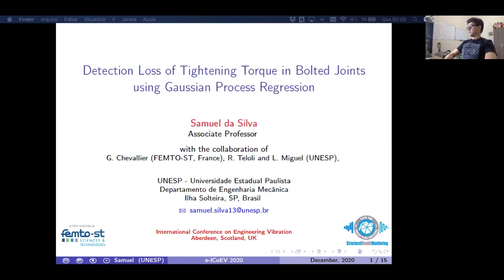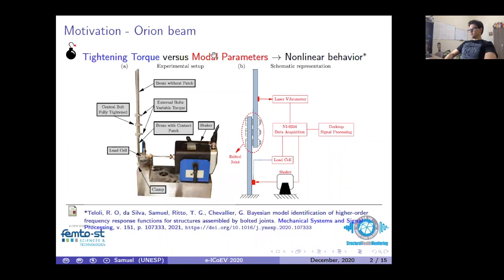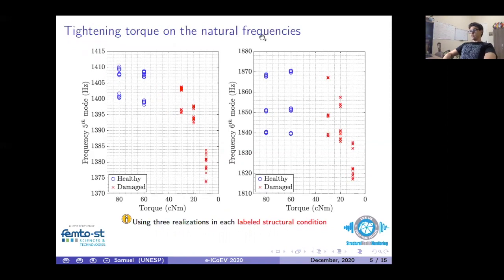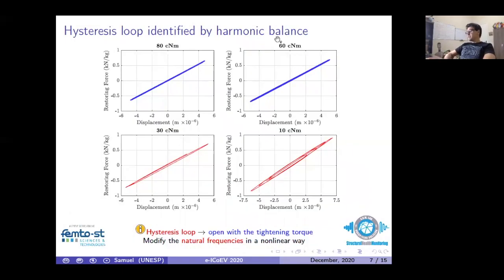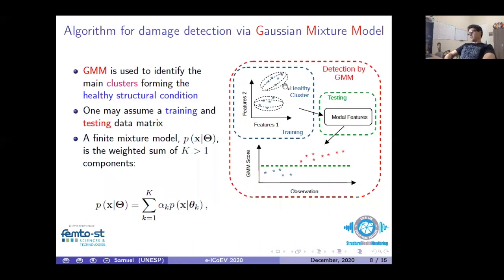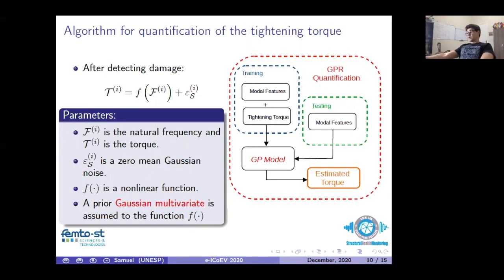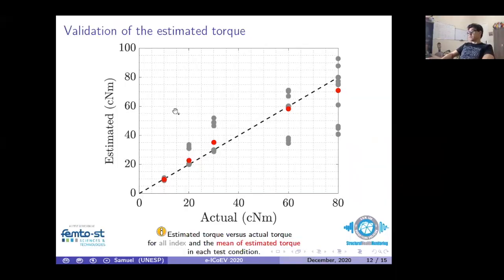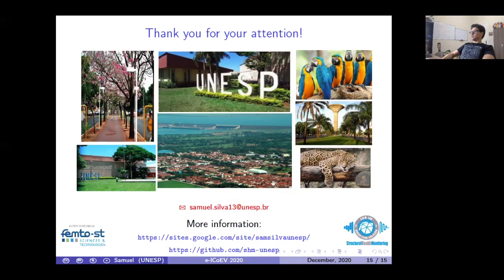Detection Loss of Tightening Torque in Bolted Joints using Gaussian Process Regression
"Detection Loss of Tightening Torque in Bolted Joints using Gaussian Process Regression" presented at the International Conference on Engineering Vibration (Aberdeen, Scotland, UK)

Financial Support:
CNPq - SHM in Nonlinear Systems - CNPq productivity research fellowship  - Grant 306526/2019-0
FAPESP - SHM in Bolted Joints - Grant 19/19684-3
Fellowships abroad-Research FAPESP - Grant 19/06540-3
Full scholarship from FAPESP-  Grants 16/21973-5 and 20/07449-7
Bourgogne Franche-Comté Region in collaboration with EUR EIPHI Graduate School (contract ANR-17-EURE-0002).